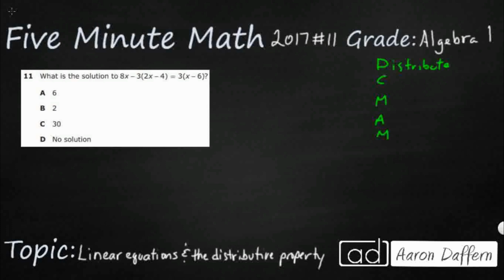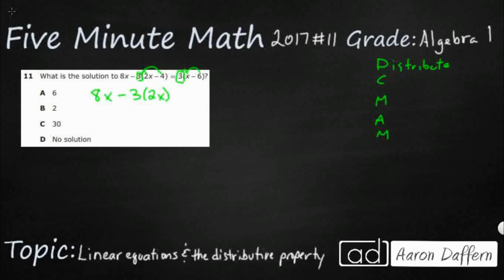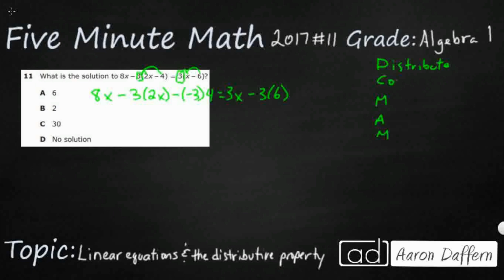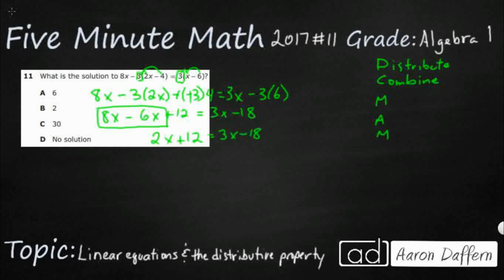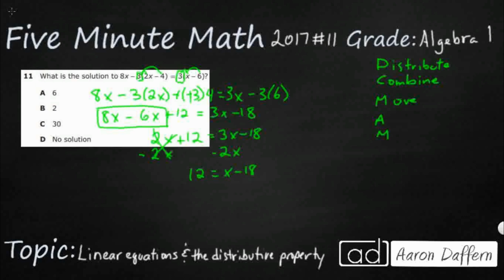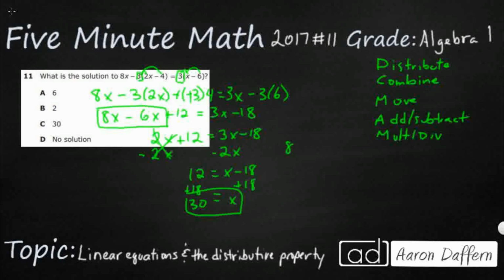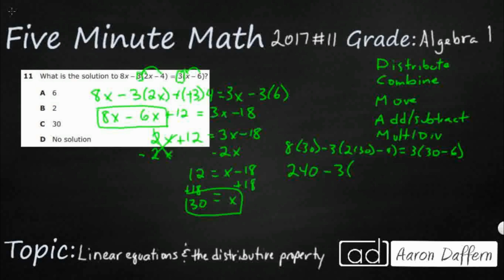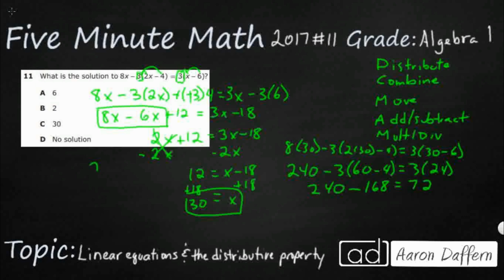Algebra 1 STAAR Practice Linear Equations and the Distributive Property (A.5A - #3)